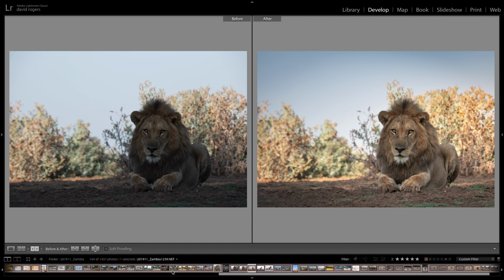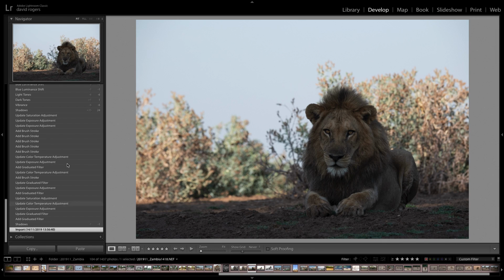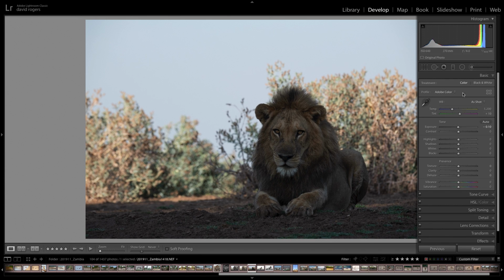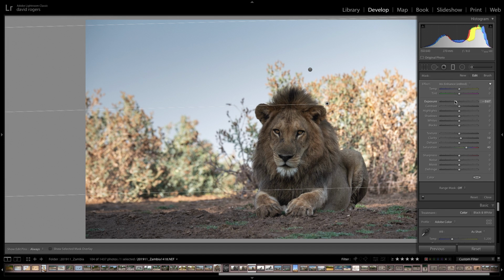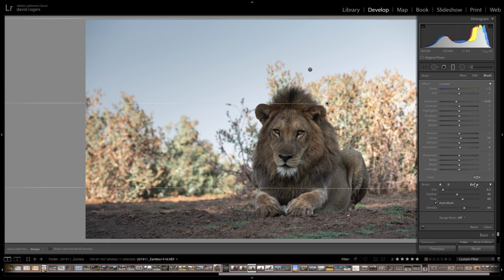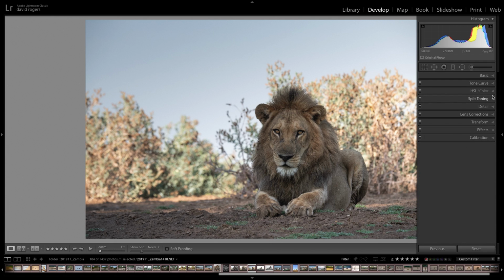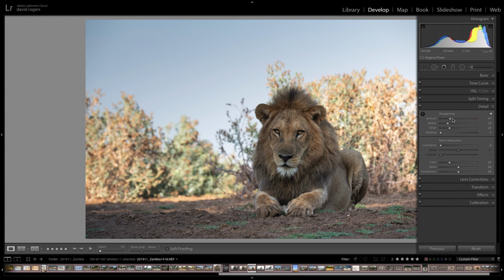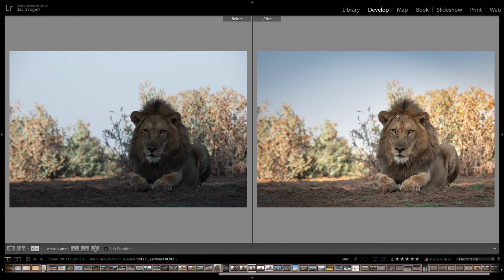Lightroom tutorial by David Rogers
Learn some tips and tricks about photography about using Lightroom and processing with graduated filters